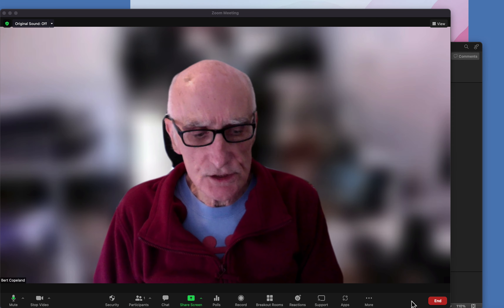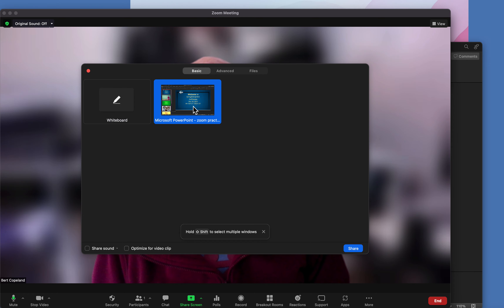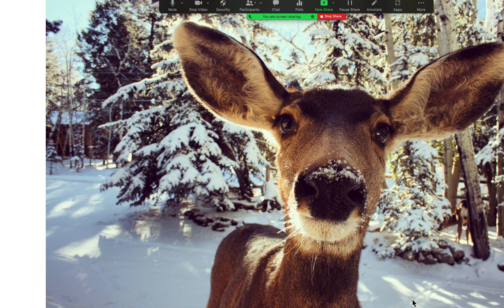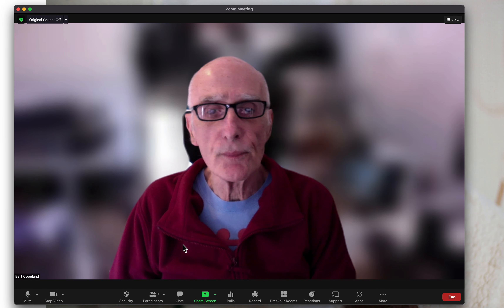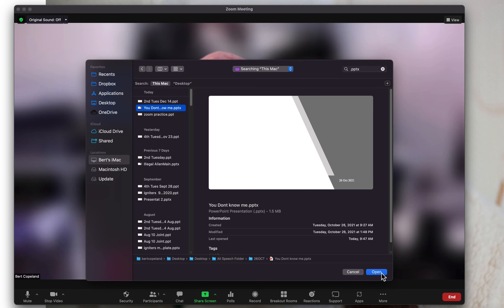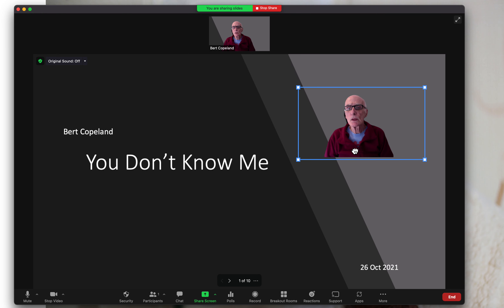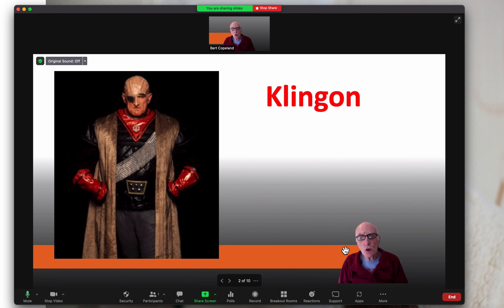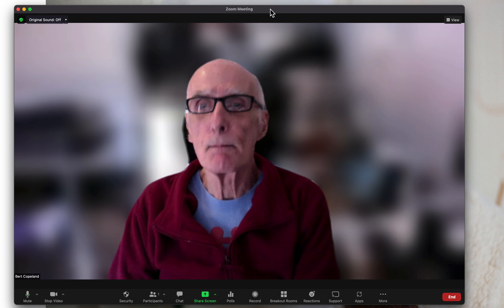2 Ways to use PowerPoint in ZOOM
Two ways to use a PowerpOint presentation in ZOOM.